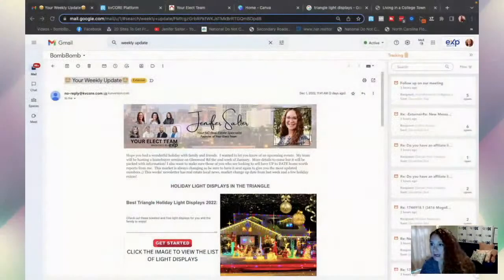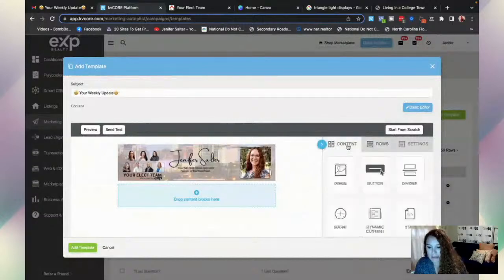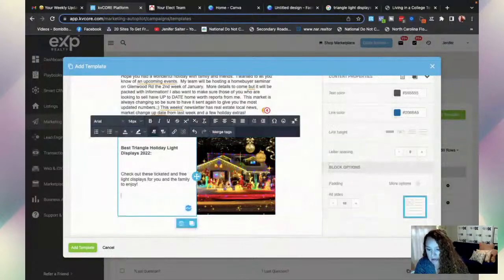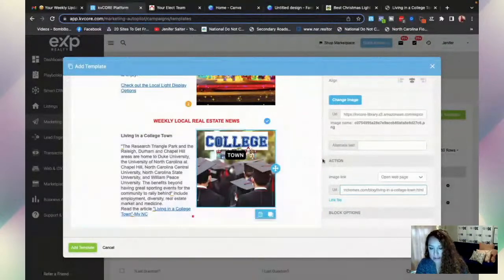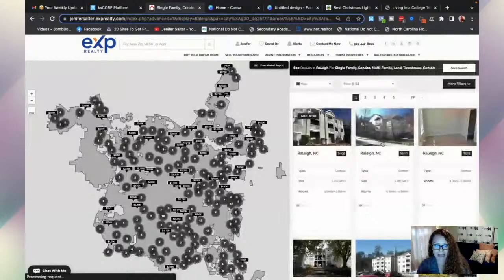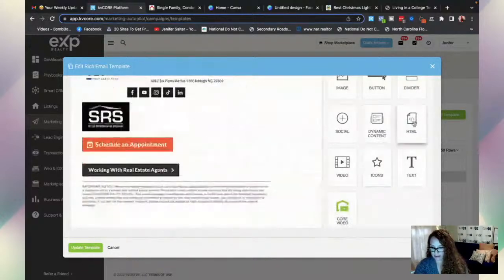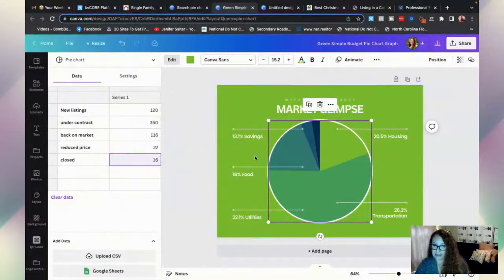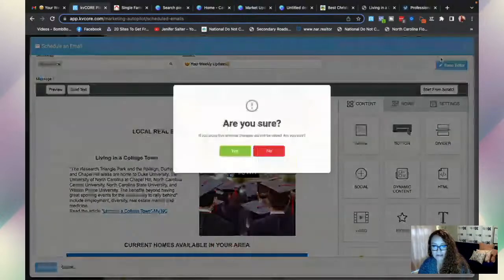Building A Newsletter in kvCore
Realtors it is time to utilize newsletters to gain momentum with your sphere, past clients, current clients, prospects etc. Learn how to build a newsletter template in KvCore, so you can begin sending weekly, bi-weekly or monthly newsletters.